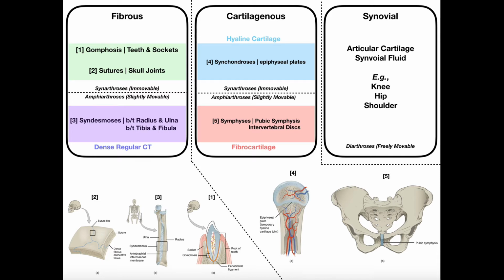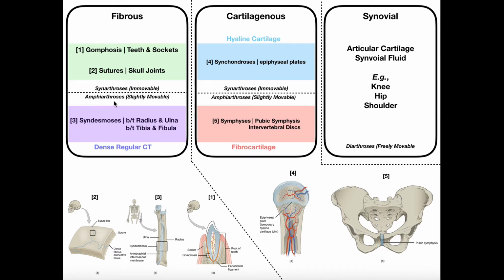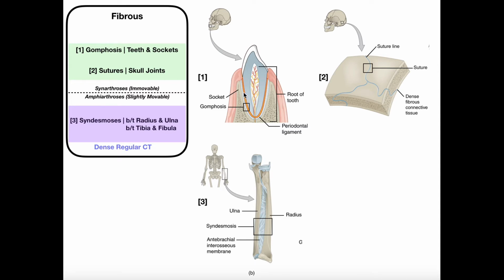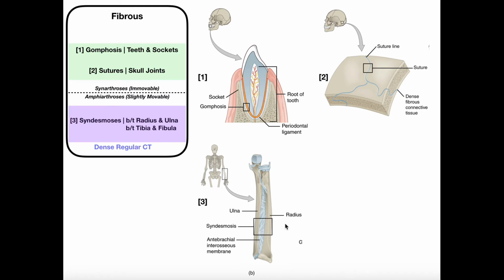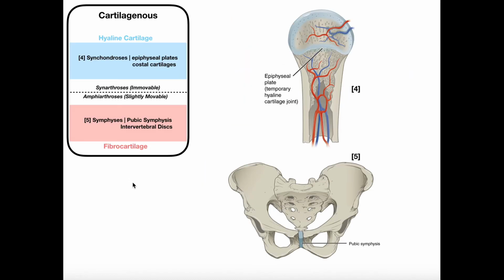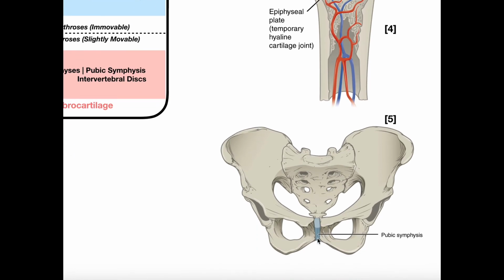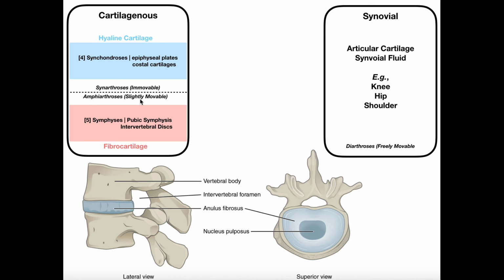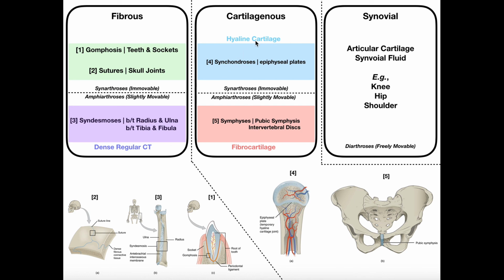Structural & Functional Classifications of Joints | Fibrous & Cartilagenous